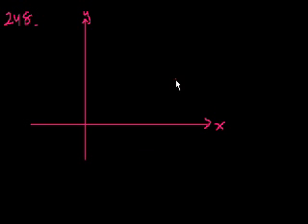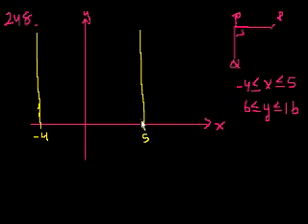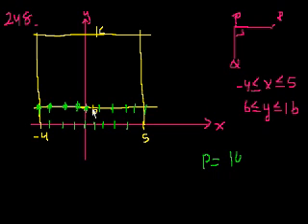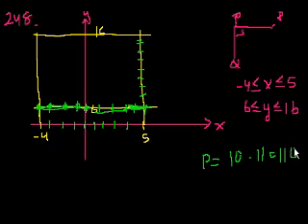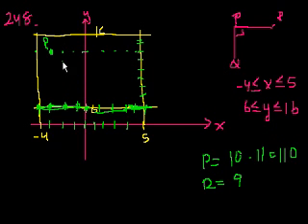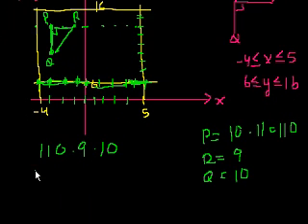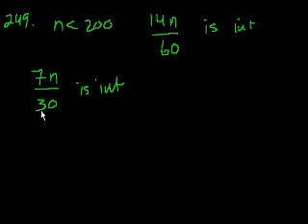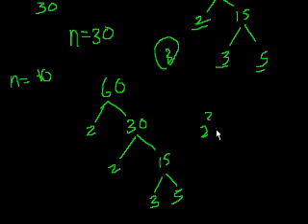GMAT: Math 54 | Problem solving | Khan Academy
248-249, pg. 186. Created by Sal Khan.